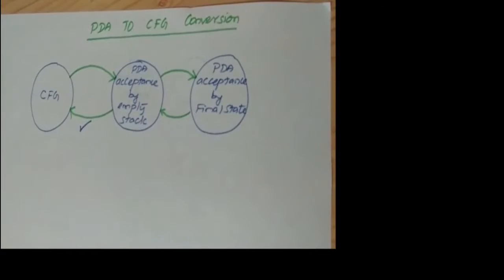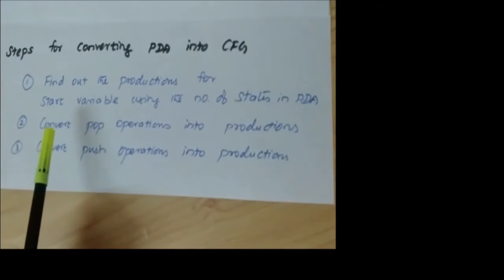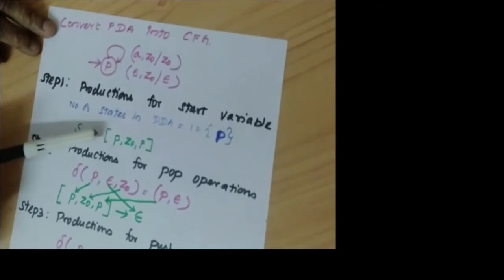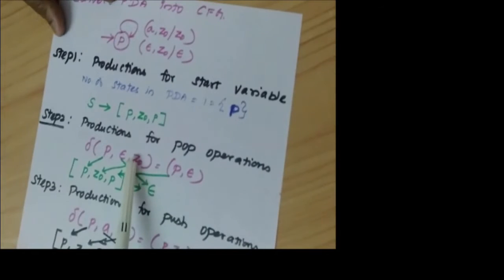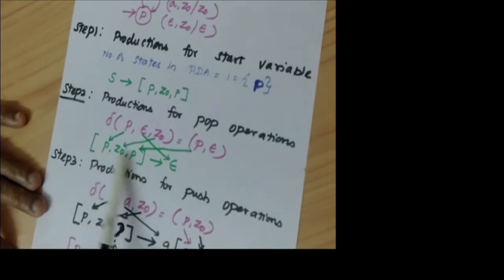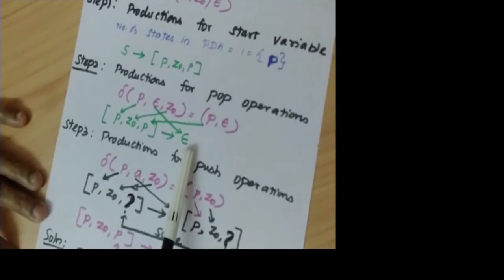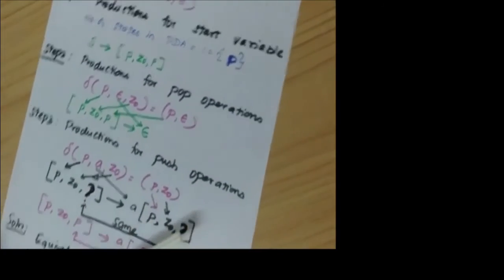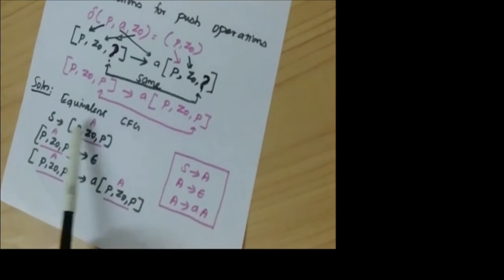TOC || PDA TO CFG || EXAMPLE - 1 || THEORY OF COMPUTATION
PDA TO CFG CONVERSION STEP BY STEP